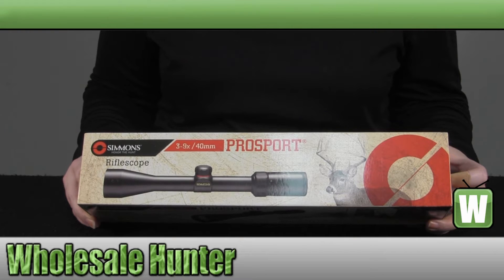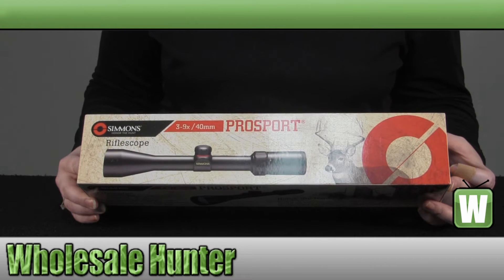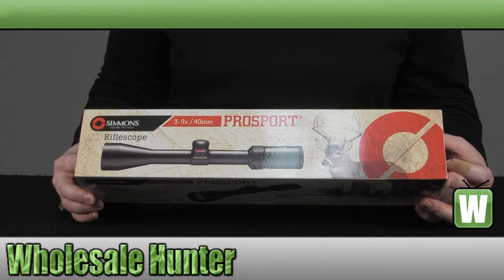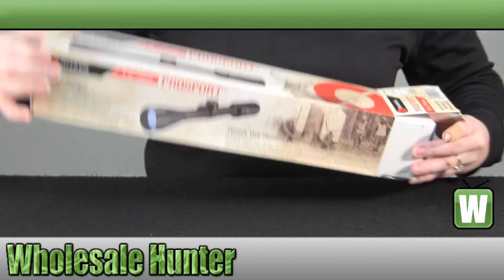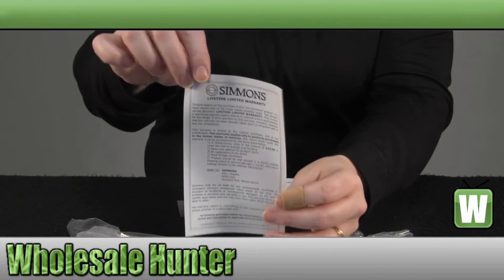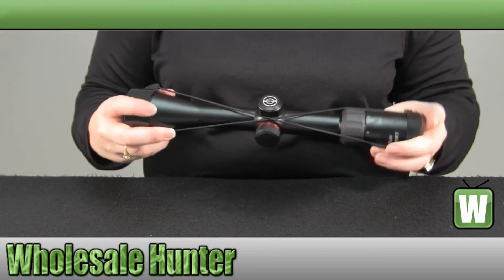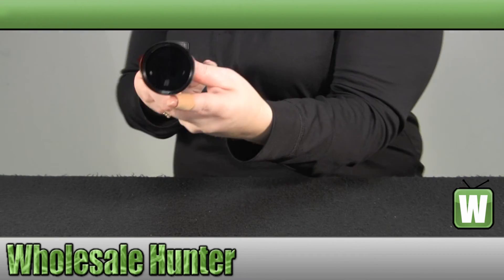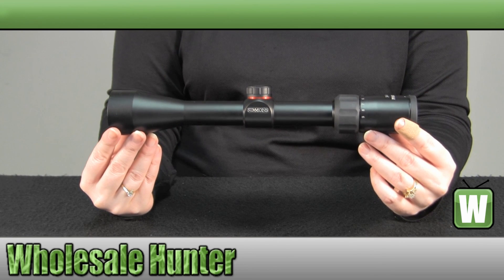Simmons ProSport Series 3-9x40mm Truplex Reticle Rifle Scope mfg# 510481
Simmons ProSport Series 3-9x40mm Truplex Reticle Rifle Scope mfg# 510481, unboxing video. At Wholesale Hunter